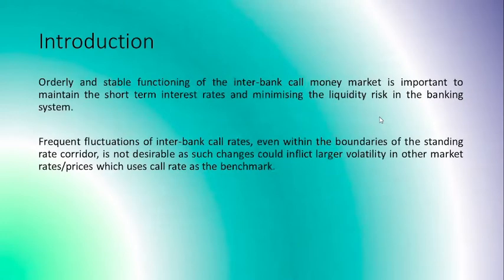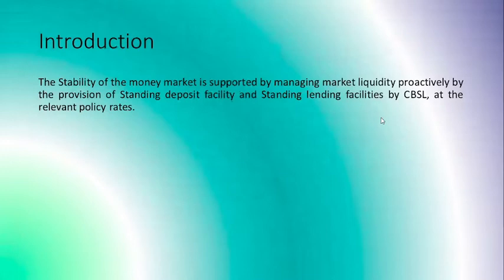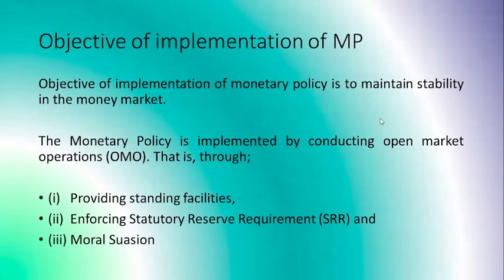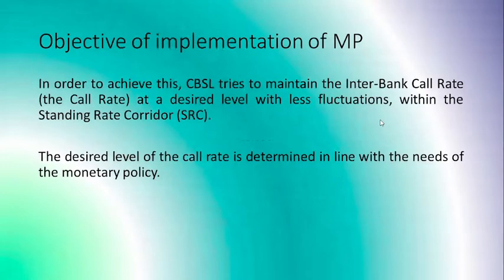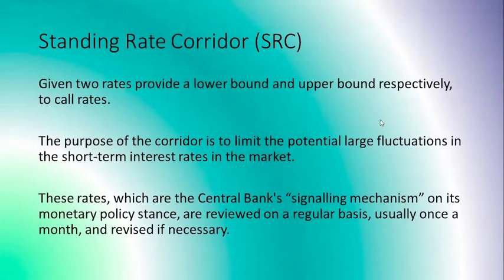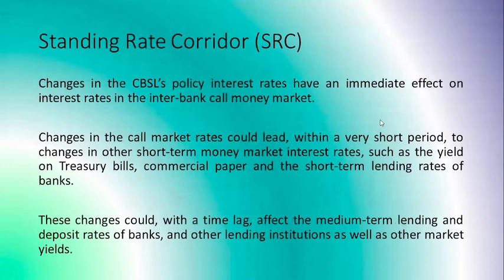Inter-Bank Call Money Market (Overnight Market) for Commercial Banks in meeting immediate liquidity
Orderly and stable functioning of the inter-bank call money market is important to maintain the short term interest rates and minimising the liquidity risk in the banking system.

Frequent fluctuations of inter-bank call rates, even within the boundaries of the standing rate corridor, is not desirable as such changes could inflict larger volatility in other market rates/prices which uses call rate as the benchmark.